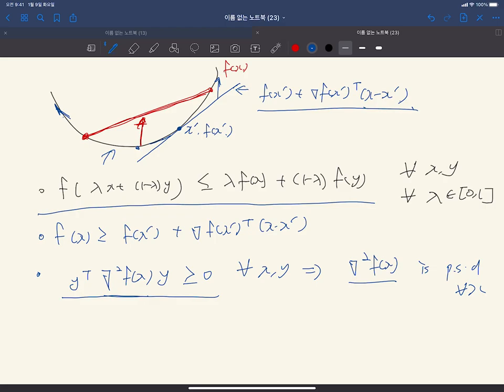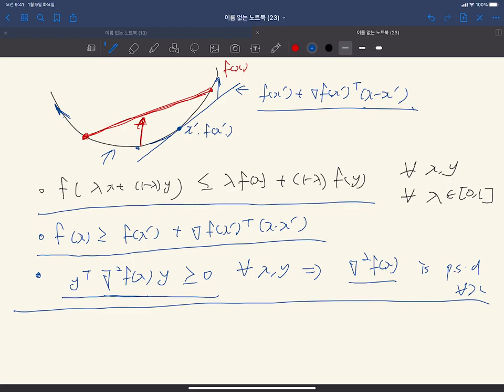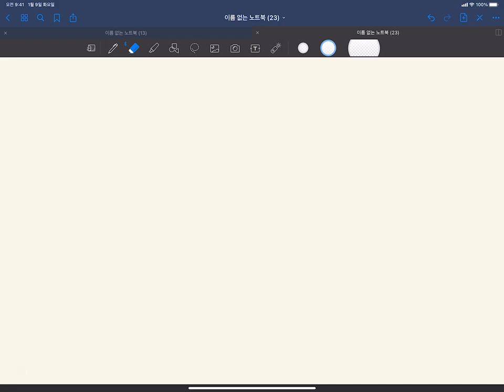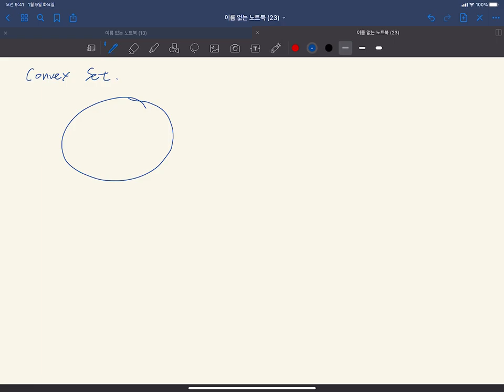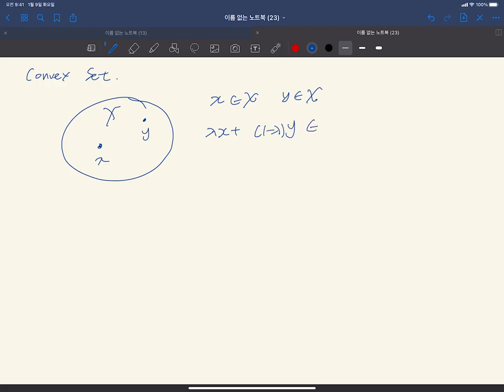Convex Optimization Full Summary